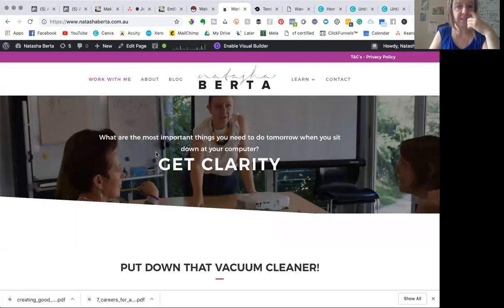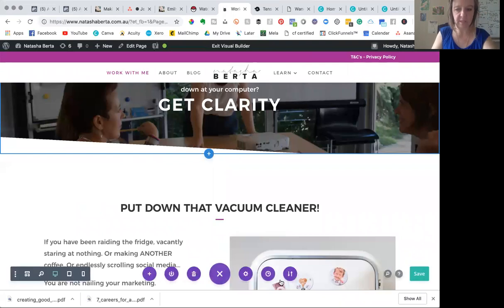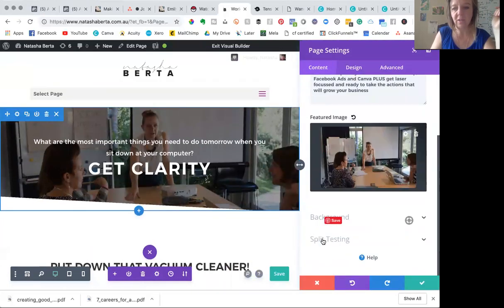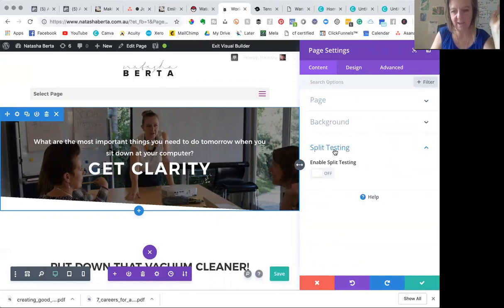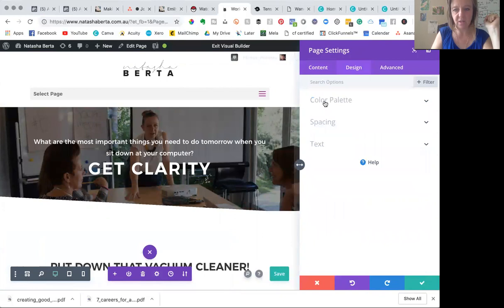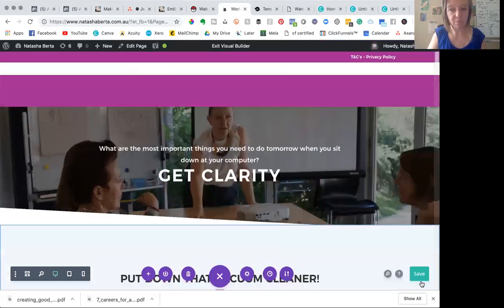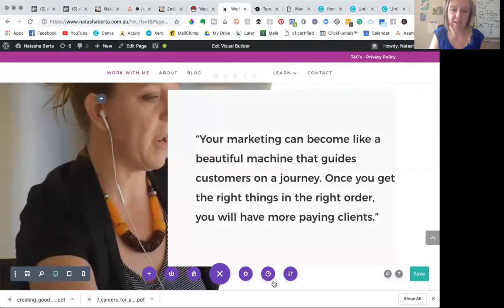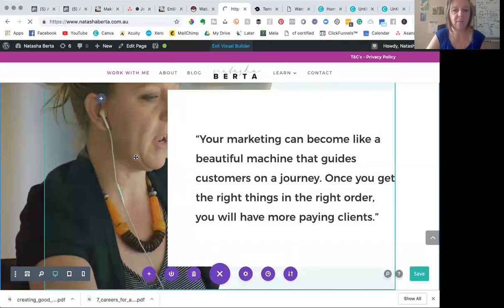Edit your social media previews in "page settings" in Divi Divi tips #5 bertaTips 74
Today I'll show you an alternate way to edit your social media previews if you don't have Yoast. There are lots of other things you can change about your page from the page settings too!